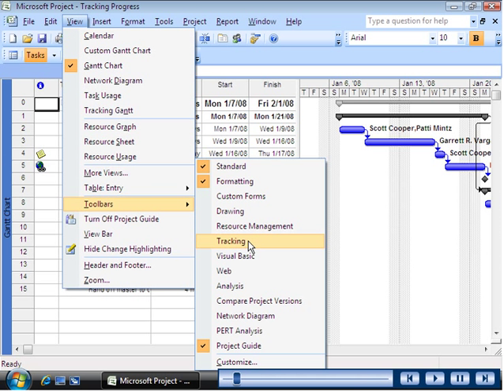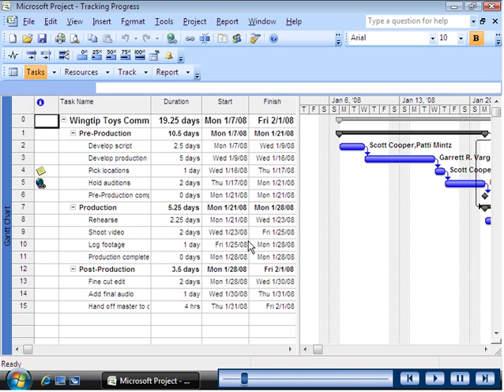Project 2007 - Specifying the Completion Percentage for a Task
This is a clip from Course 5460: Tracking Progress on Tasks with Microsoft Office Project 2007. to view the full course.